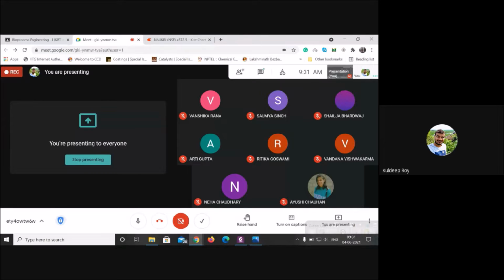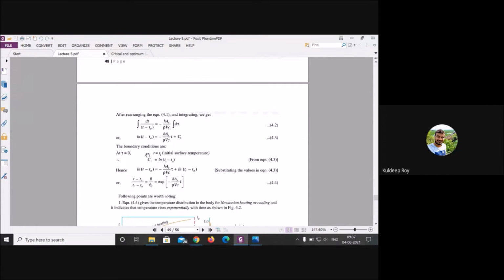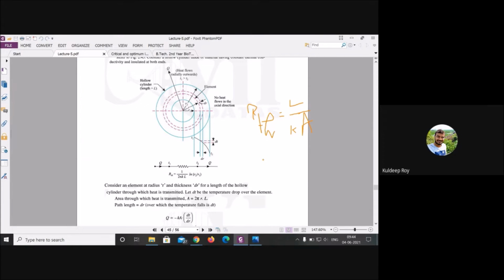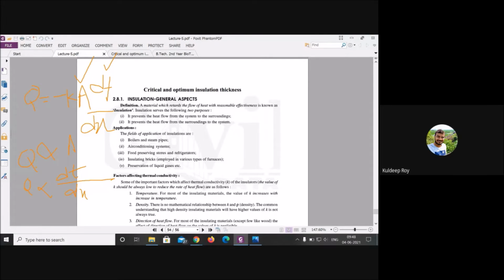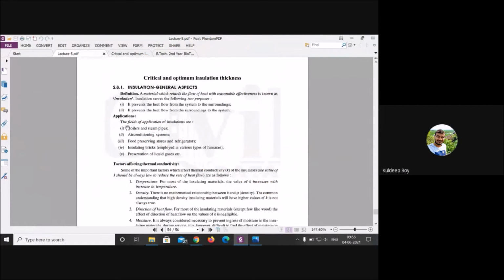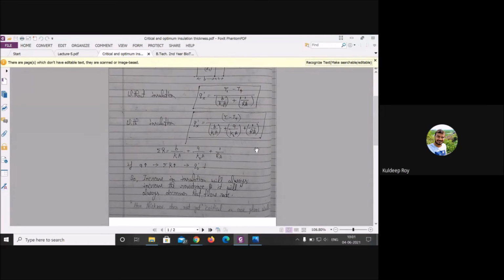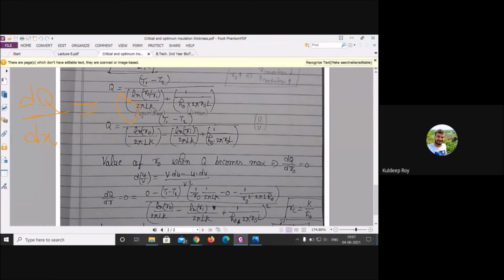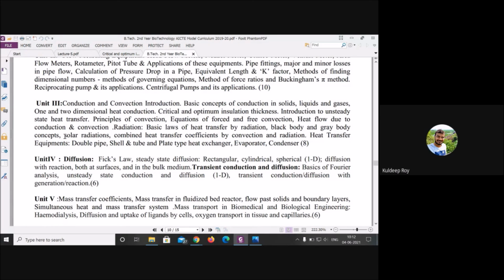Bioprocess Engineering –I | Lumped System Analysis | Critical Insulation Thickness | AKTU |MIET | 19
AKTU Syllabus
Unit I: Fluid Properties: Viscosity, Newton’s Law of viscosity, Kinematic Viscosity, Rheological Diagram, Euler Equation, and its application, Derivation of Bernoulli Equation from Euler Equation, Applications of Bernoulli’s Theorem, Pascal’s Law, Hydrostatic Law. Measurement of Pressure: Definition of Gauge and & Absolute Pressure, Barometer, Various Manometers (Piezometer, U-tube manometer, Single column manometers, U-tube & Inverted U-tube differential manometers) & their industrial applications.

Unit II: Flow Measuring Equipment: Head Flow Meters, Nozzel Meter, Orifice Meter, Venturi Meter, Area Flow Meters, Rotameter, Pitot Tube & Applications of these equipments. Pipe fittings, major and minor losses in pipe flow, Calculation of Pressure Drop in a Pipe, Equivalent Length & ‘K’ factor, Methods of finding dimensional numbers - methods of governing equations, Method of force ratios, and Buckingham’s π method. Reciprocating pump & its applications. Centrifugal Pumps and its applications.

Unit III: Conduction and Convection Introduction. Basic concepts of conduction in solids, liquids, and gases, One and two-dimensional heat conduction. Critical and optimum insulation thickness. Introduction to unsteady-state heat transfer. Principles of convection, Equations of forced and free convection, Heat flow due to conduction & convection. Radiation: Basic laws of heat transfer by radiation, black body, and gray body concepts, solar radiations, combined heat transfer coefficients by convection and radiation. Heat Transfer Equipments: Double pipe, Shell & tube, and Plate type heat exchanger, Evaporator, Condenser

Unit IV : Diffusion: Fick’s Law, steady-state diffusion: Rectangular, cylindrical, spherical (1-D); diffusion with reaction, both at surfaces, and in the bulk medium.Transient conduction and diffusion: Basics of Fourier analysis, unsteady state conduction, and diffusion (1-D), transient conduction/diffusion with generation/reaction.

Unit V: Mass transfer coefficients, Mass transfer in fluidized bed reactor, flow past solids and boundary layers, Simultaneous heat, and mass transfer system.Mass transport in Biomedical and Biological Engineering: Haemodialysis, Diffusion, and uptake of ligands by cells, oxygen transport in tissue and capillaries.